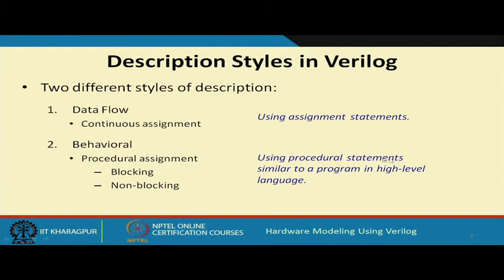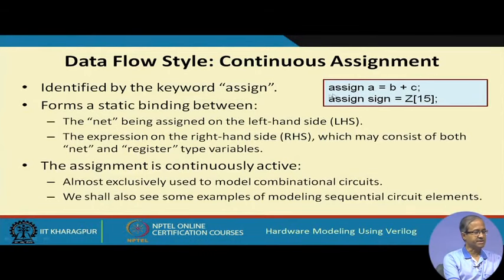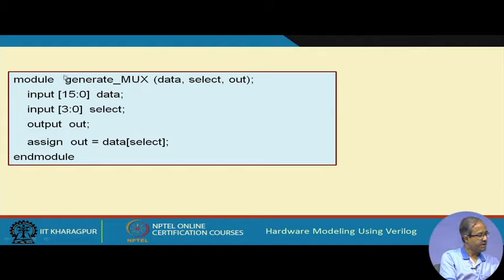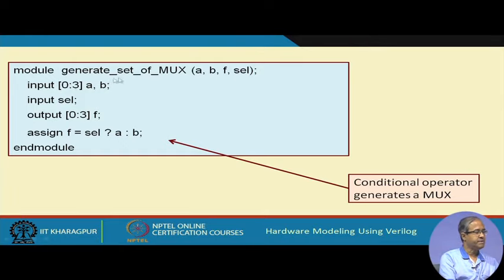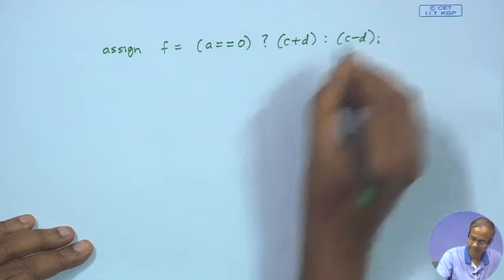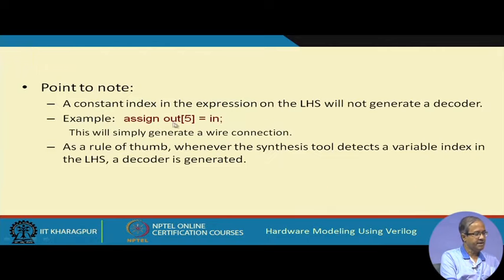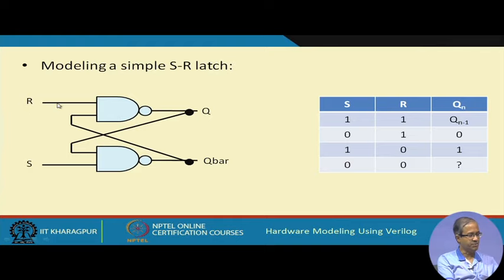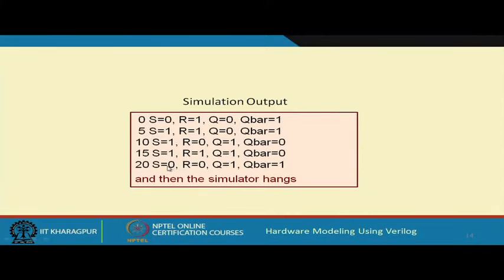VERILOG DESCRIPTION STYLES